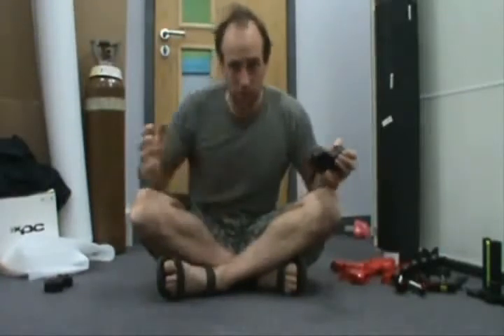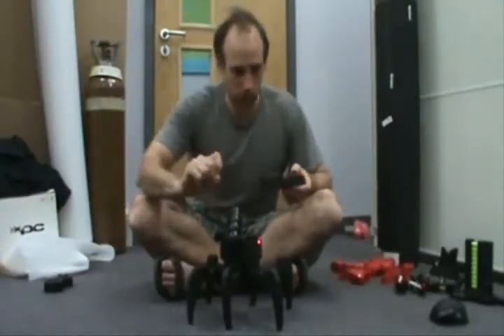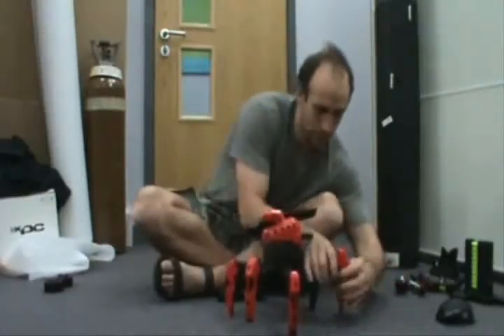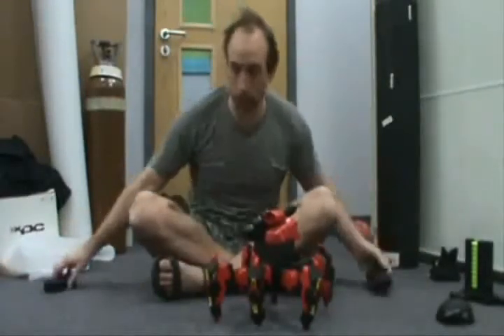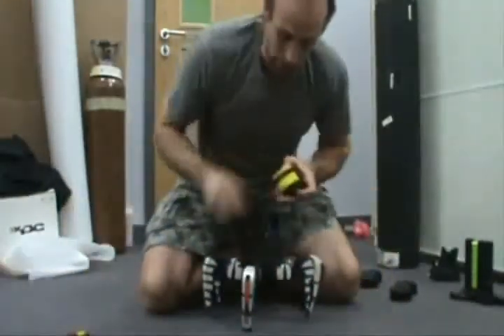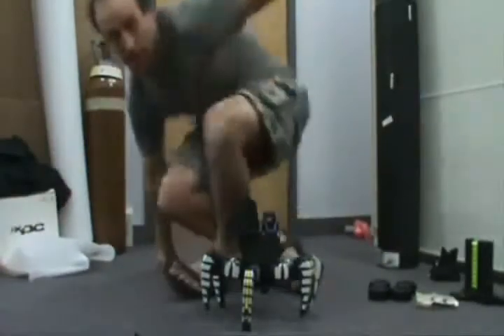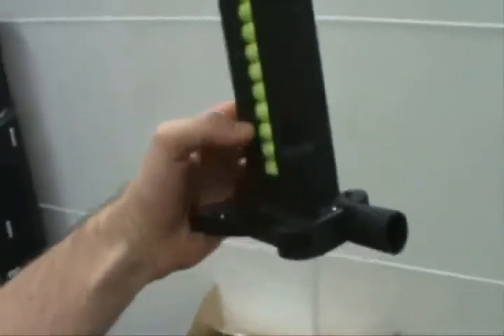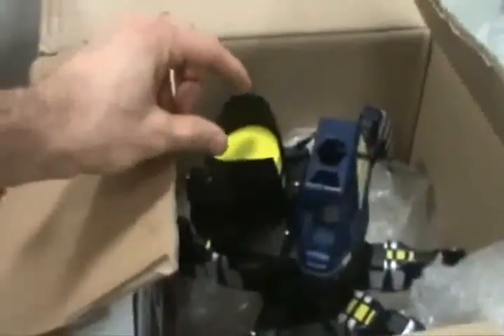Sneak Peak Greatest Toy in the Universe!.wmv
Please also read the following. It may be of great help. Thanks!
• Save Big $$ Making Your Own Dog Toys!
• Learn How To Keep It Safe!
• Turn Trash Into Hours of Fun!
• Have Fun On A Budget!
• Teach Your Kids The Value of Making Things At Home!
It's Also a Great Way to Teach Your Kids the Value
of a Dollar and Inspire Them Creatively!
HERE ARE SOME OF THE TOYS YOU'LL MAKE!
• Ball and Rope Toy
• Ball Snacks
• Blue Jean Rope
• Braided Fabric Rope
• Basketball Teaser
• Double Ball Pull
• Dumbbell Toss
• Feed Ball
• Fetch Rattle
• Glove Teaser
• Homemade Frisbee
• Knotty Braided Ball
• Nifty Squeaky Toy
• Peanut Butter Bone
• Plush chew toys
• Sock Balls
• Sock Rope
• T-Shirt Magic Wand
• Tennis Ball Rope
• Whirly Dinger
• Wooden Block Fun